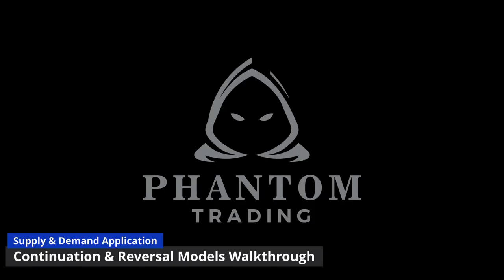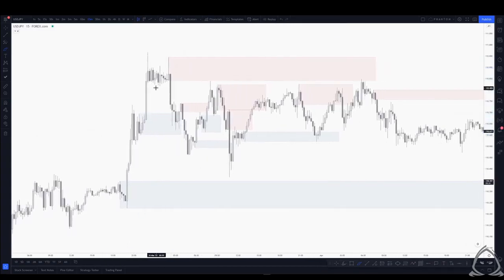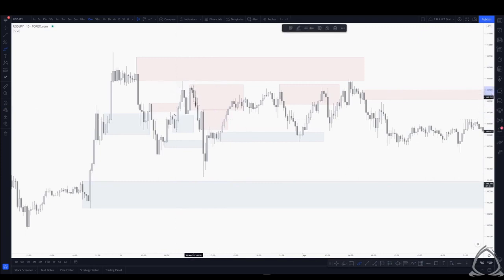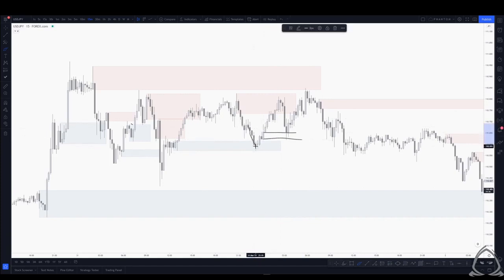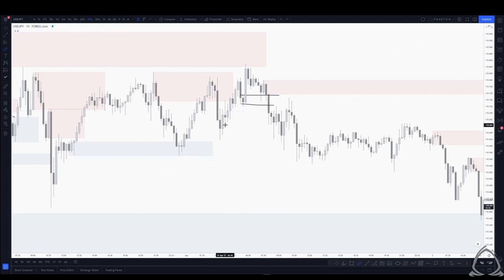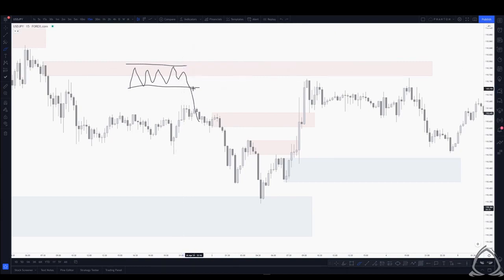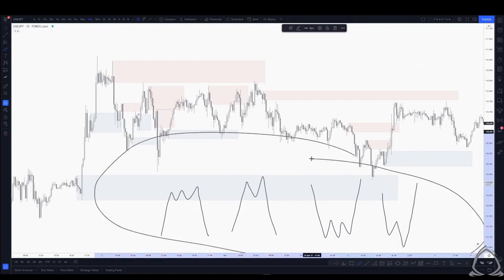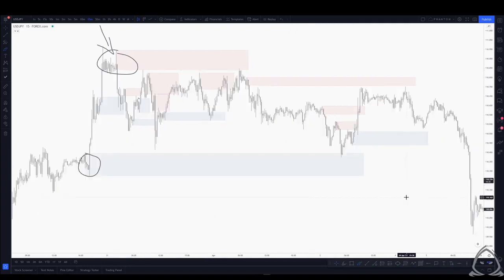Application Continuation Reversal Models